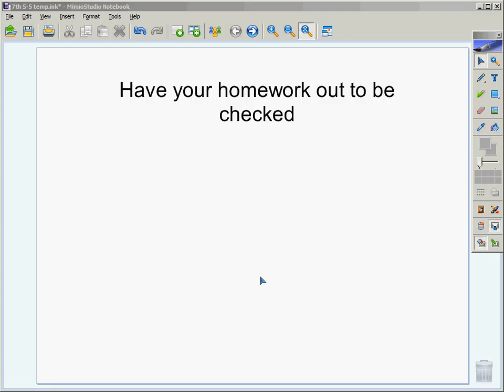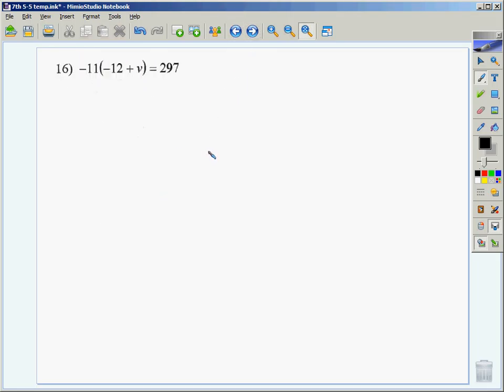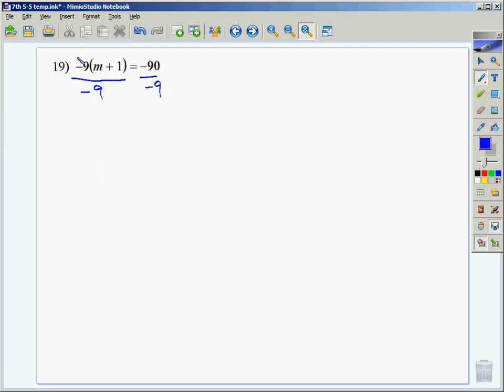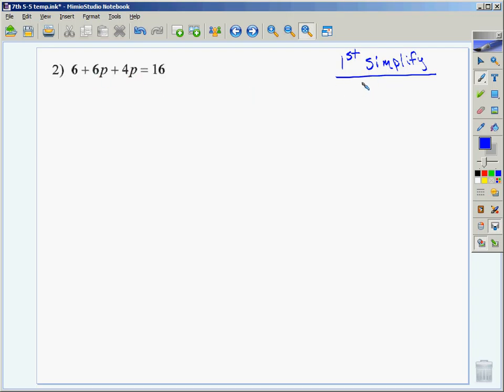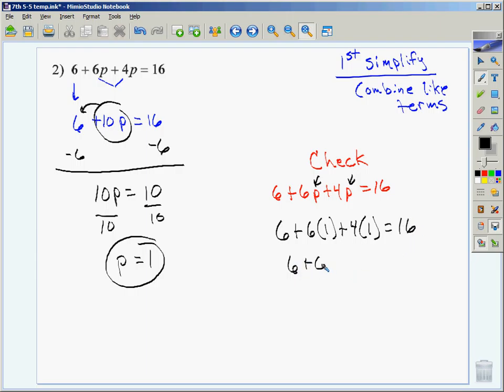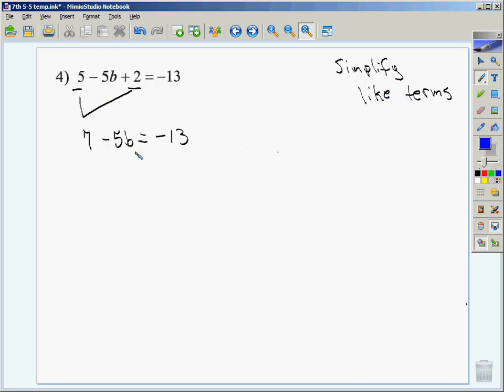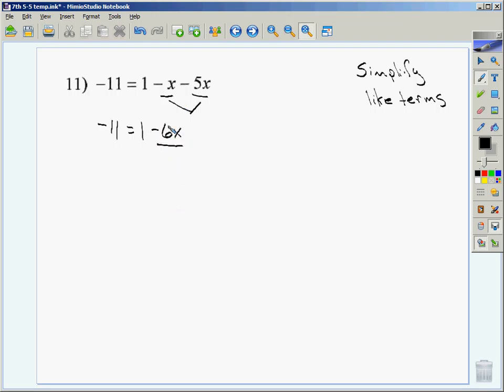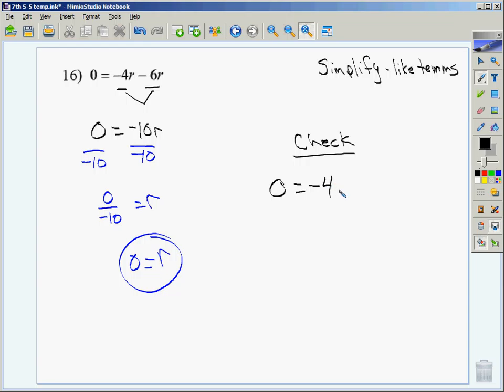7th 5 5